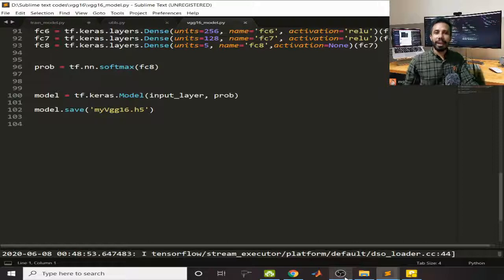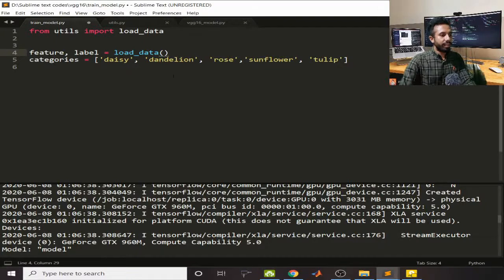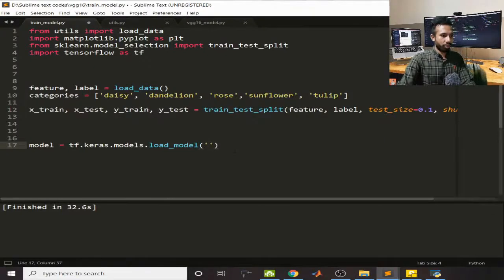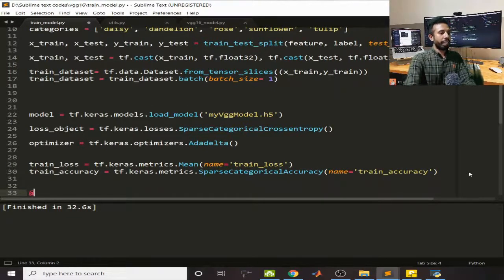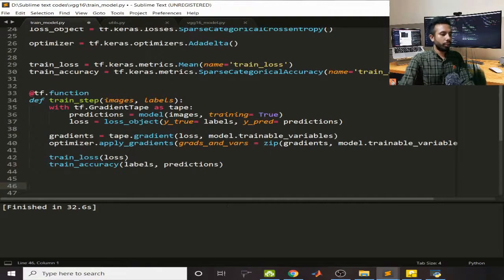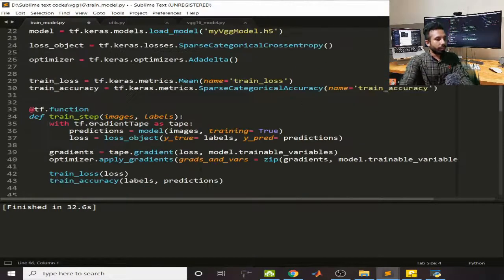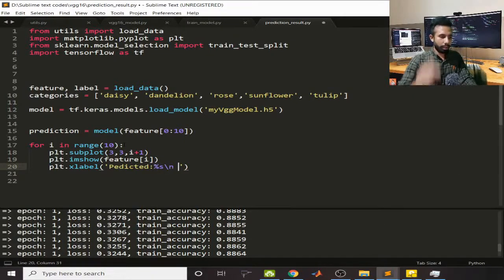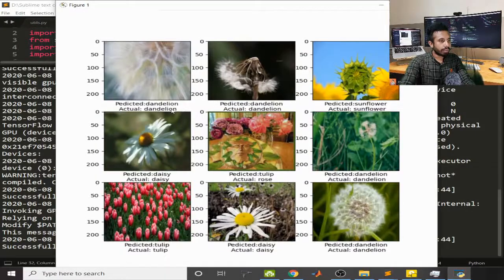Training Large Vgg16 Model and Predicting the Results using Model for Flower Classification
This Tutorial is designed to learn how to train a large model. As a example the vgg16 model is taken. After training the model the result is shown with prediction.

Credit: YunYang1994